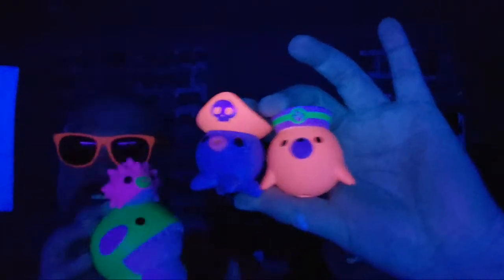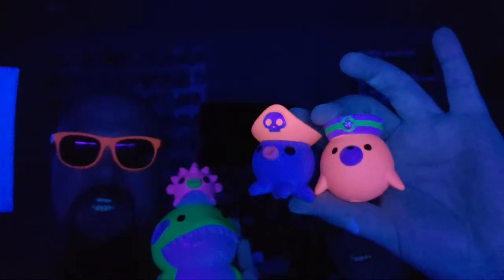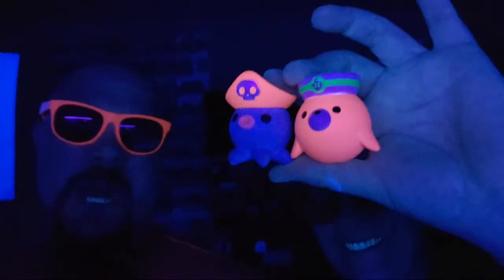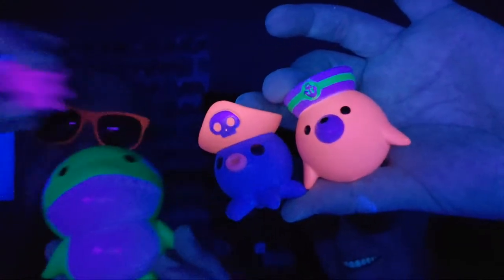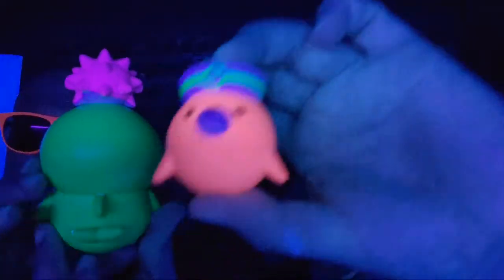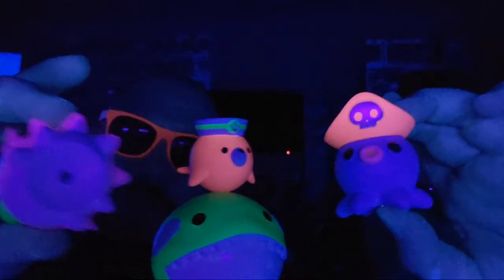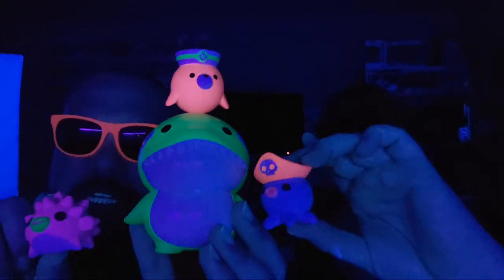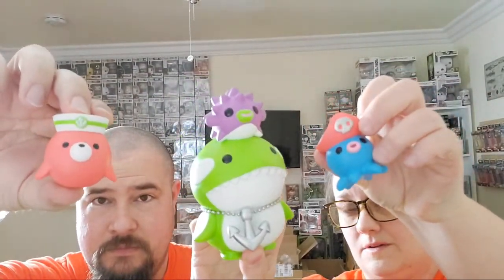Best Toy Review Ever? Spastic Collectibles Orca And Friends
Whatnot: popcouple
Send Letters or Packages to:
Pop Couple